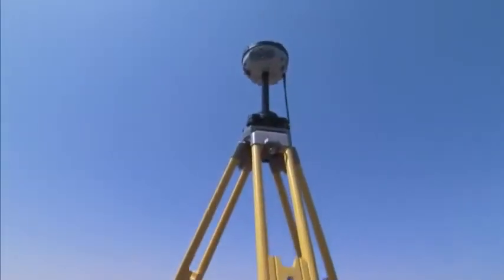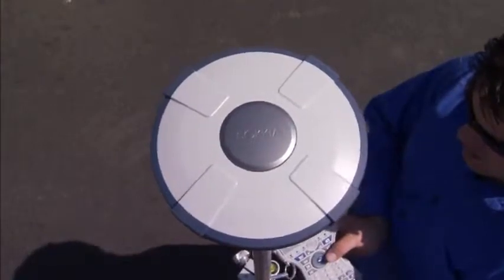GRX1 GPS GNSS para Topografía & Geodesia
El sistema GNSS GRX1 de Sokkia ofrece un nuevo nivel de versatilidad y flexibilidad para sus aplicaciones de alta precisión. El GRX1 es económico, escalable desde simple frecuencia estático hasta levantamientos tipo RTK. Combinado con una de las nuevas libretas de Sokkia (opcional), para conveniencia y versatilidad máxima cual le asegura un incremento de eficacia y productividad de trabajo desde principio a fin. Sin duda alguna nuestra mejor opción para levantamientos de alta precisión.